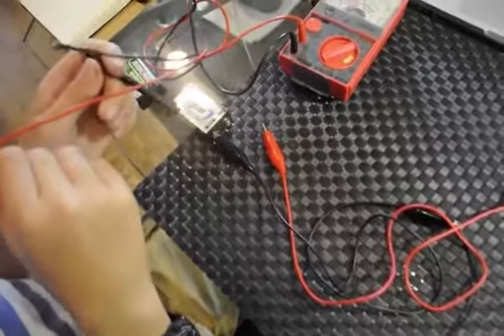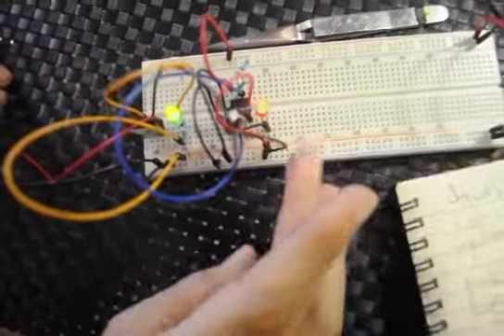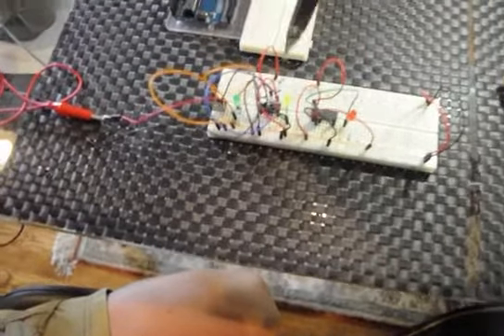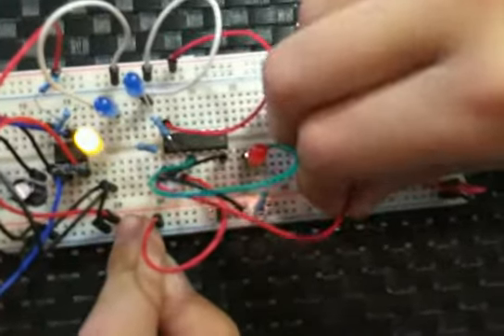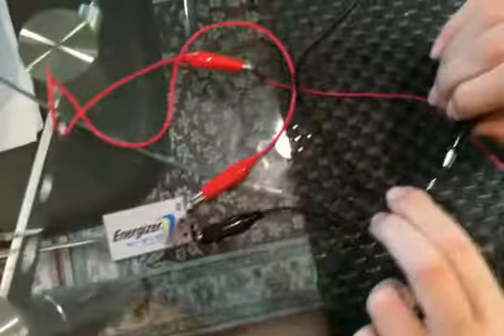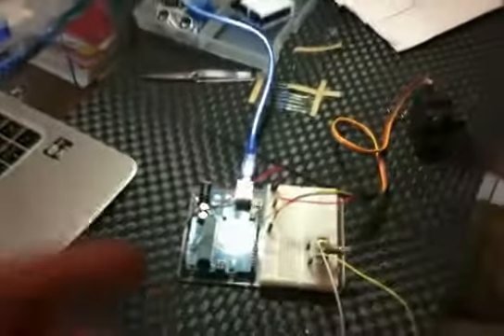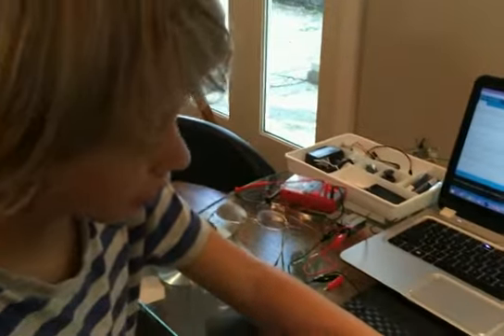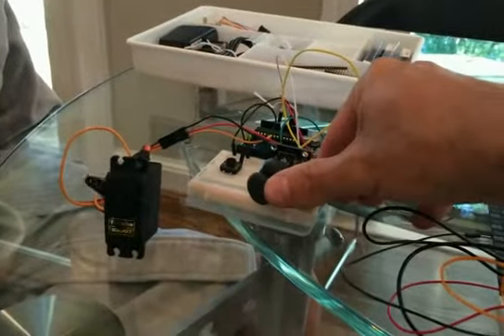Lucas Volts Gates Servo Joystick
Fun with a breadboard, logic gate integrated circuits, LED's, resisters, etc. Also the Arduino Uno with servos, etc.

See Part 2 that includes experiments with LC and TFT displays (pong,  Here is part 2 of your course on digital, electronics, now components, soldering header connectors, LCD and TFT to play pong.

Next will be fabricating a PCB board from the breadboard prototyping (or protoboarding), 7 element number displays (up to 4 digit) touch screen, oscilloscope,  then realtime ultrasonic range finder and eventual ecolating radar (like bats).

There are tutorials starting with breadboard prototyping, Arduino, basic robotics, programming, littleBits and others.